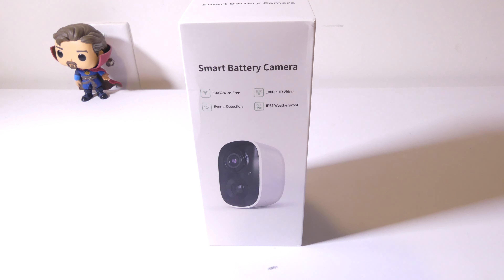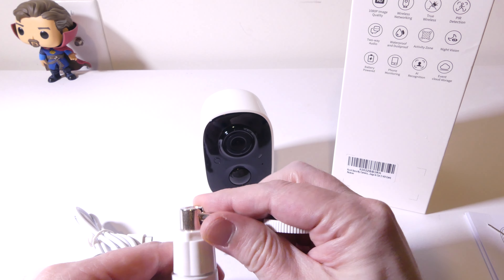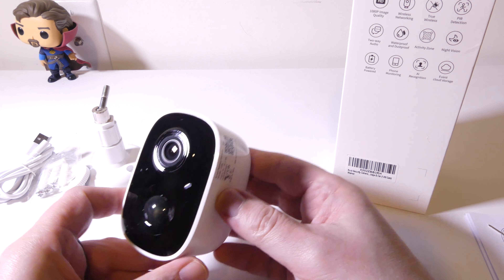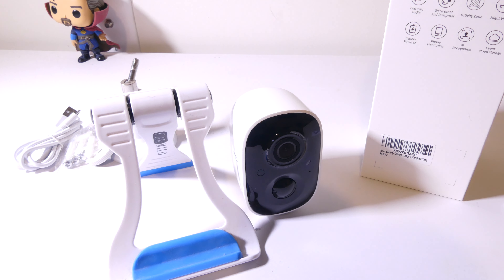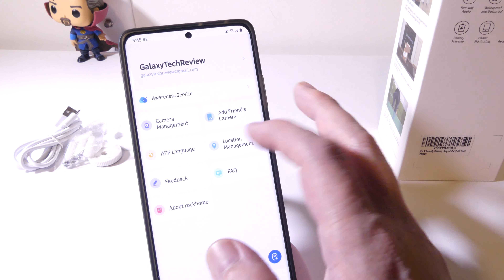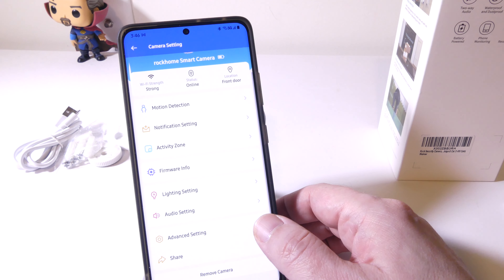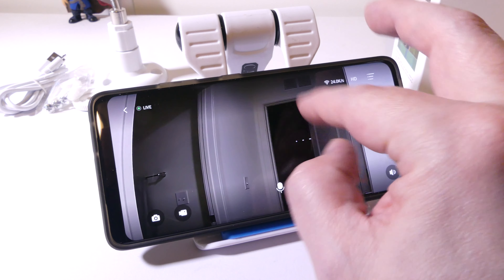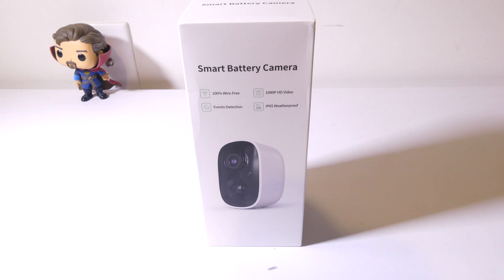ROCK CG6 1080p Wireless Battery Powered Security Camera REVIEW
Features

[AI Recognition & PIR Motion Detection] ① With update AI technology, this wireless outdoor wifi camera analyzes and distinguishes humans, pets, and vehicles based on the monitoring target you set in Rockhome App-🌸30-days free trial🌸；② The PIR sensor sends you real-time alerts when motion detected so that you don't have to constantly check the app.

[1080P HD Crisp Image& Night Vision] 1080P wireless security camera can clearly capture every motion even in the dark. The outdoor wifi security camera can auto-switches to night vision mode when it darks out. With a 110° wide-angle, the surveillance range is up to 33ft and is convenient for outdoor and indoor use.

[100% Wireless & Rechargeable Battery] Rock is a rechargeable battery-operated wire-free camera, supports 2.4GHz wifi only. With innovative low-power technology, the outdoor security camera wireless has a more durable standby capability for up to 6 months after being fully charged for 4 hours and is compatible with 5V Solar Panel. Protect every corner of your home in 365 days.

[Waterproof IP65 & Cloud/SD Storage] This outdoor security camera wireless has IP65 waterproof protection and can endure extreme weather conditions. Battery-powered wifi cameras support local SD card storage up to 128GB(not included), 7-days free rolling cloud storage, and a 30-day free trial of cloud service which contains cloud storage, intelligent notification for people, pets & vehicles, and customized activity zones monitoring.

[Two-way Audio & Family Sharing ] The security outdoor camera wireless has built a speaker and microphone, which can provide two-way audio calls in real-time. You can use the APP to warn thieves or directly communicate with family. The wireless wifi security camera can share with family, just invite them to download rockhome App and scan your rockhome QR code.

Appreciated

Luke

1080p security camera rock
rock wireless security camera
rock motion detection security camera
rock night vision security camera
rock ip65 waterproof security camera
rock security camera